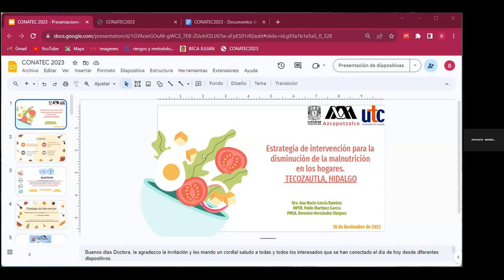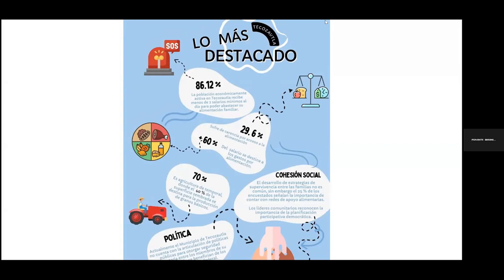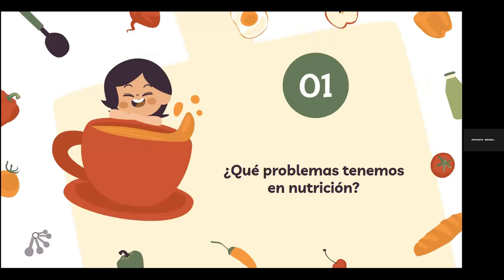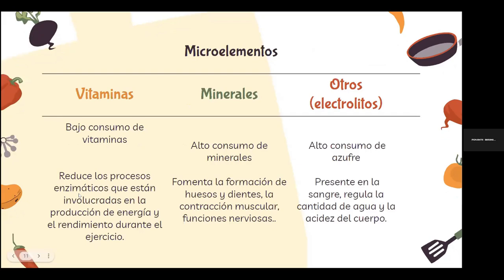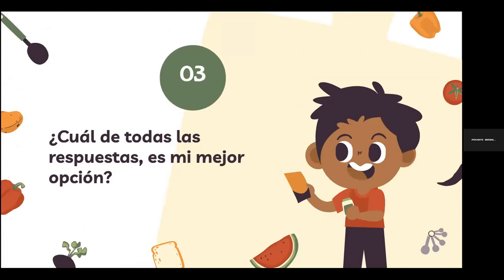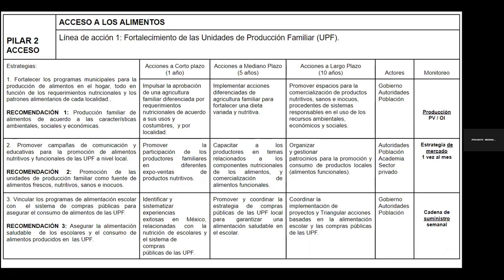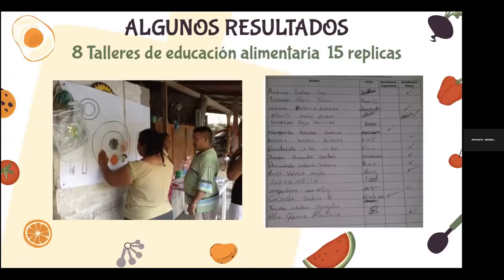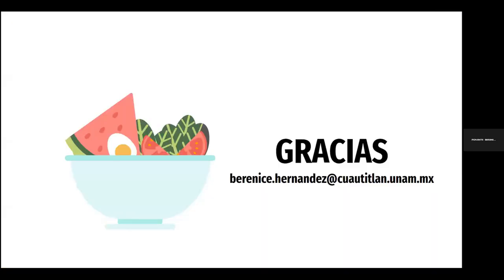Estrategia de intervención para la disminución de la malnutrición en los hogares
Ponencia presentada durante el marco del "6º Congreso Nacional de Tecnología (CONATEC 2023)"

Autores: Berenice Hernández-Vázquez, Pablo Martínez-García y Ana María García-Ramírez

FORMA SUGERIDA DE CITAR:
Hernández-Vázquez, B., Martínez-García, P., y García-Ramírez, A. M. (2023). Estrategia de intervención para la disminución de la malnutrición en los hogares. 6º Congreso Nacional de Tecnología (CONATEC 2023). Facultad de Estudios Superiores Cuautitlán. UNAM.